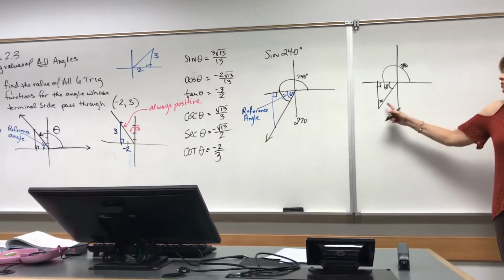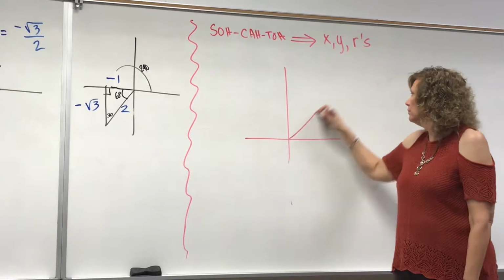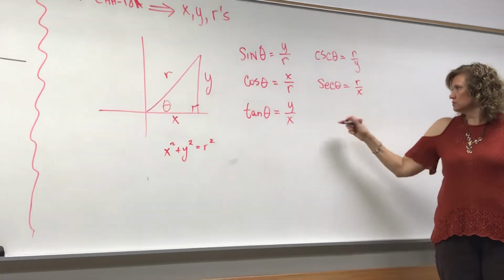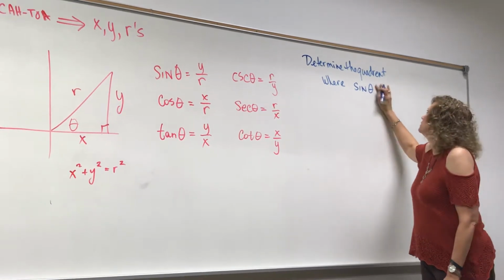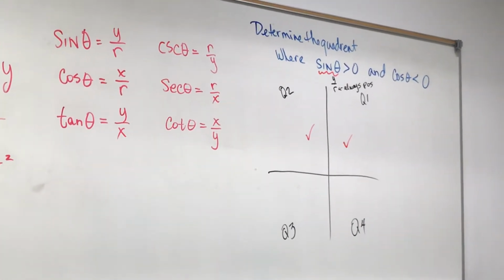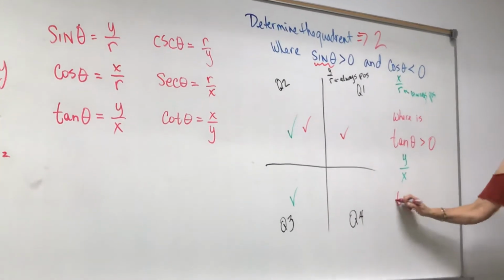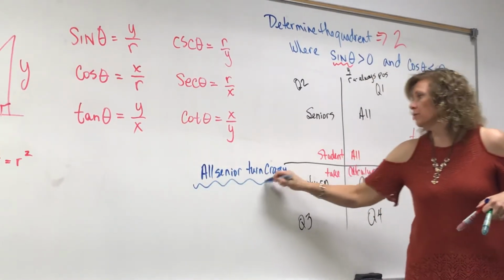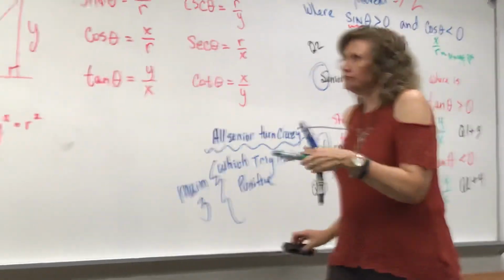The best Trigonometry videos 2.3-2